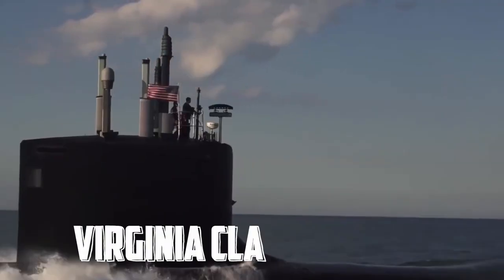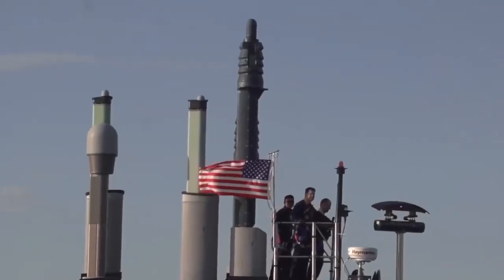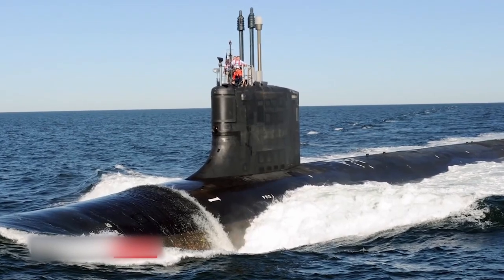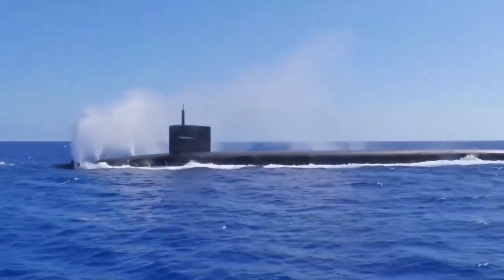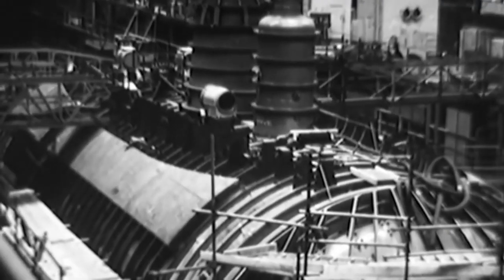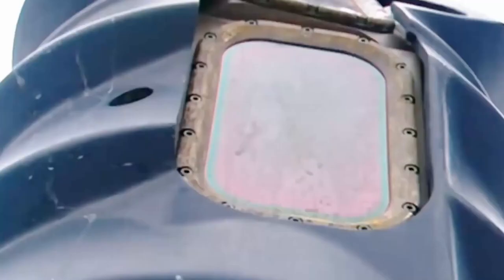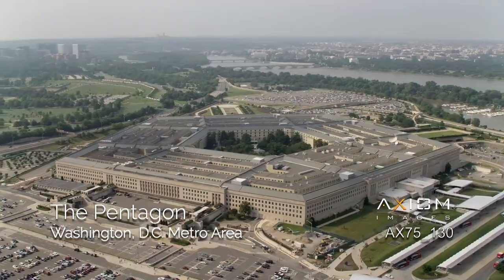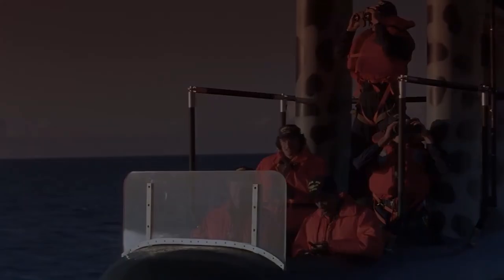76% More Firepower: Virginia Class Submarine Leads Warfare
The Virginia Class Submarine now boasts a staggering 76% more firepower, revolutionizing naval warfare capabilities. In this video, we delve into the groundbreaking innovations behind this engineering marvel, exploring its enhanced weaponry, stealth, and combat potential. Whether you're a military enthusiast or just curious about cutting-edge technology, this is your ultimate guide to the Virginia Class Submarine. Don’t miss the details on how it’s shaping the future of naval dominance!